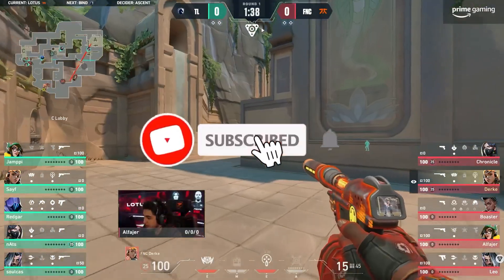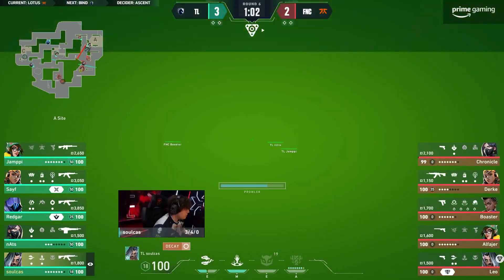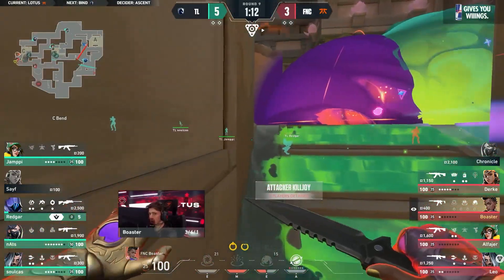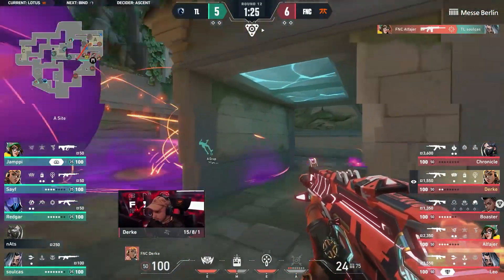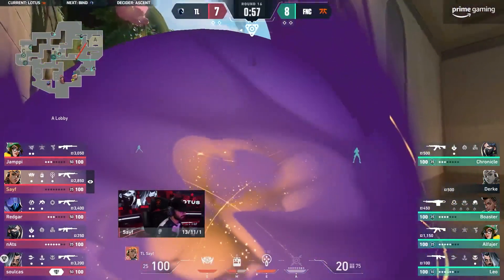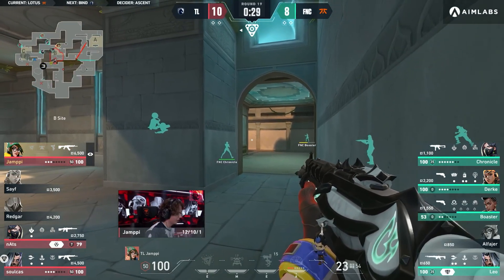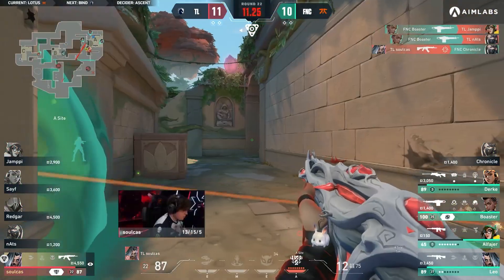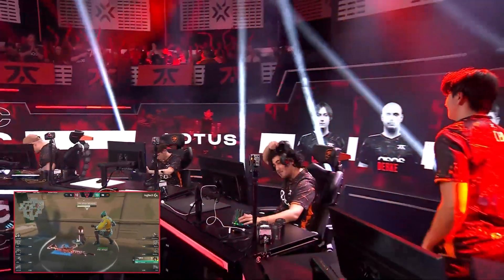FNATIC vs Team Liquid MAP 1 HIGHLIGHTS | Champions Tour 2023: EMEA League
May 26 2023
FNATIC VS LIQUID ALL MAPS HIGHLIGHTS
►FNATIC
Derke
Chronicle
Alfajer
Leo
Boaster
►Team Liquid
Sayf
Redgar
soulcas
Jamppi
nAts
FNC,TL,FNC TL,TL FNC,FNC VS TL,TL VS FNC,Liquid vs fnatic,fnatic vs liquid
fnatic vs liquid valorant emea,fnatic vs liquid valorant today,fnatic vs liquid valorant